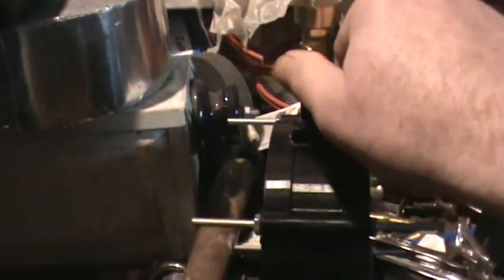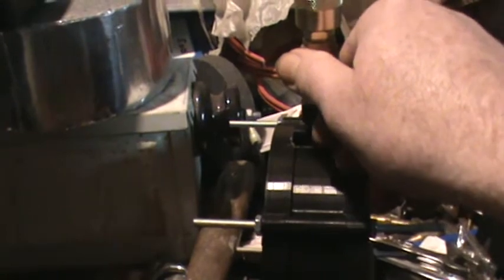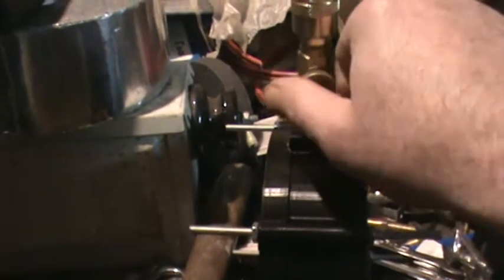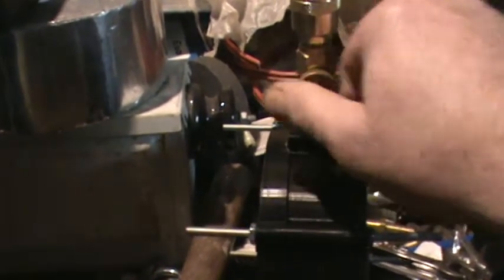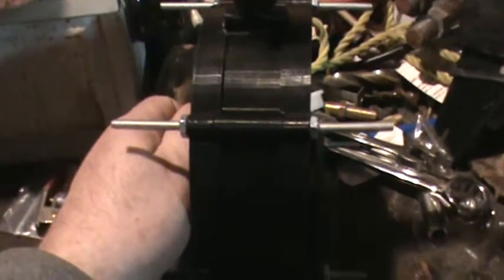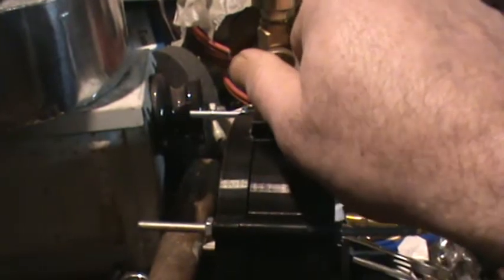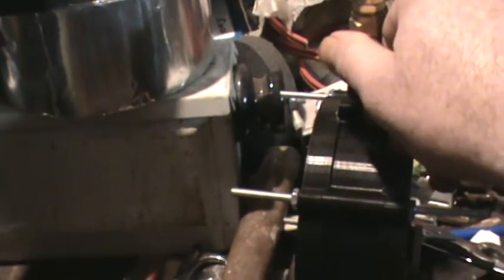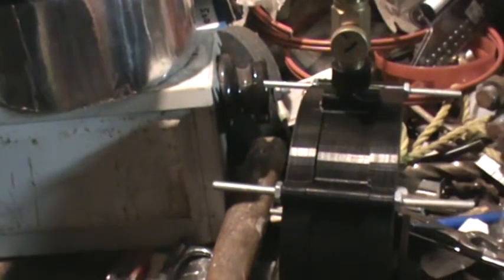tesla turbine last test results.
this was a series of tests i was doing to understand how the tesla turbine worked.